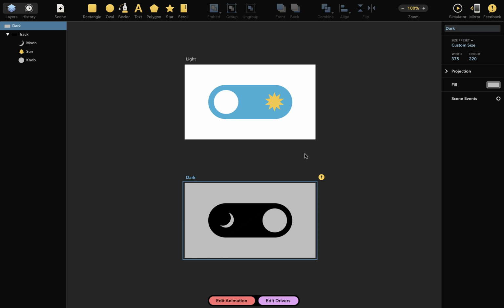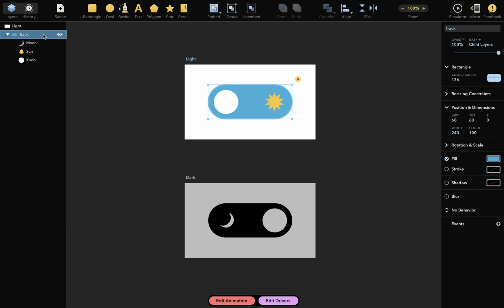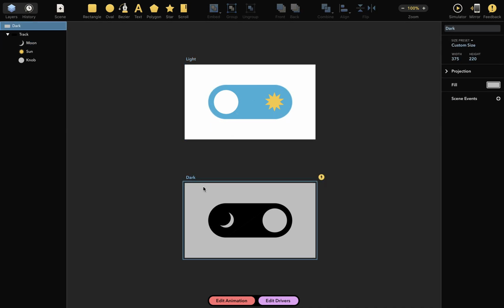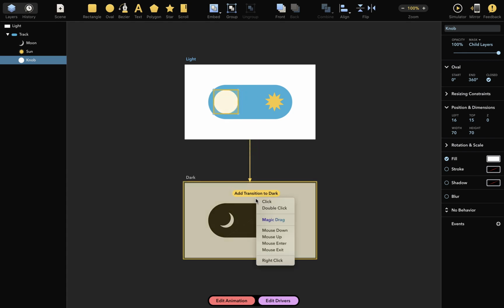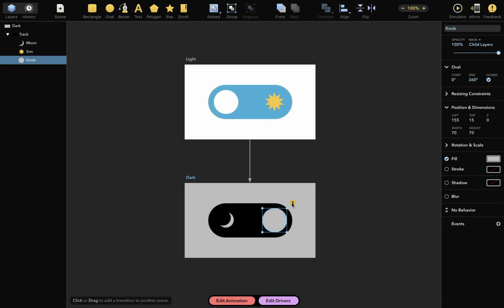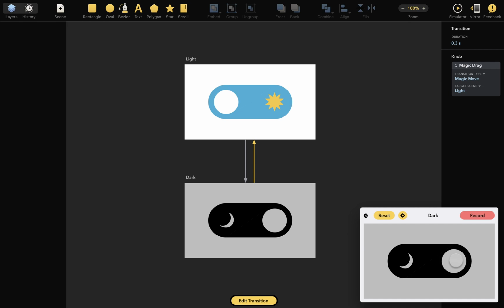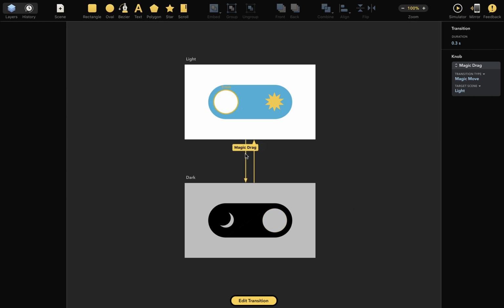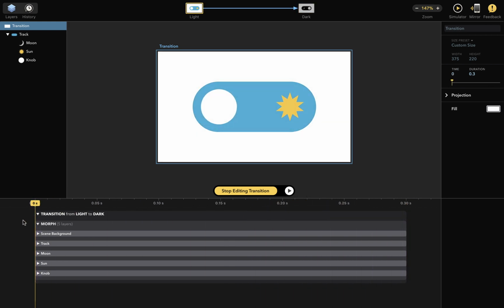Drama.app: Magic Drag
In this tutorial, we show you how to use Magic Drag events in Drama.app